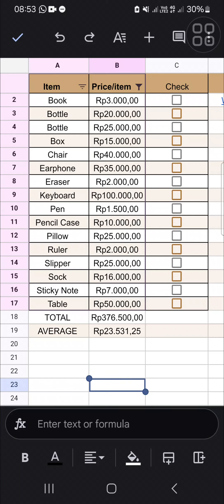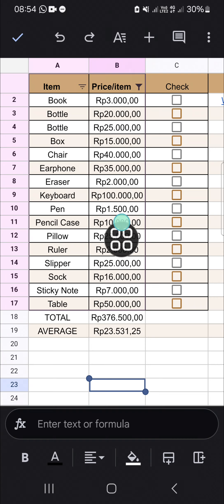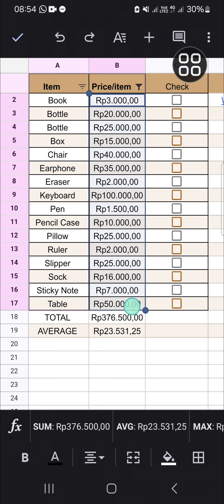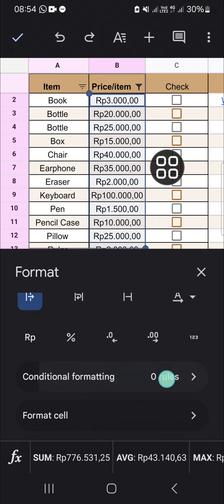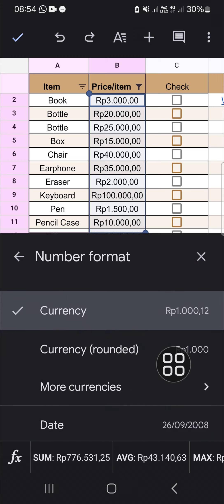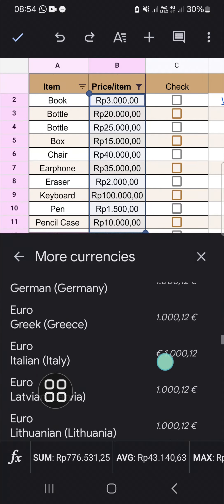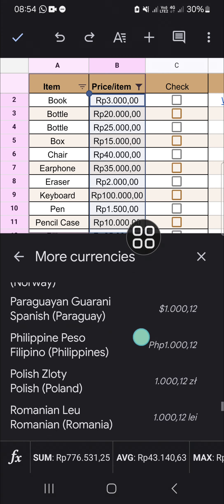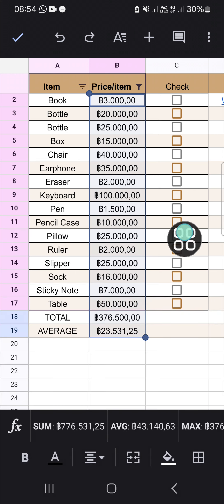💲 GUIDE: How to change Google Sheets Currency format Android | Easy guide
In this easy-to-follow guide, we show you how to change the currency format in Google Sheets on your Android device. Whether you're managing personal finances or working on a business project, this tutorial will help you format your currency correctly. Check this out!